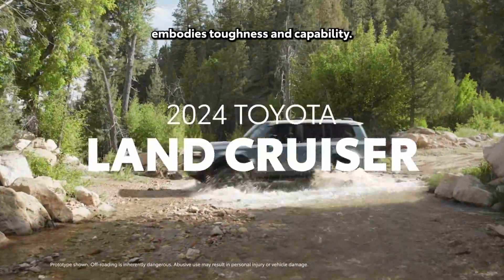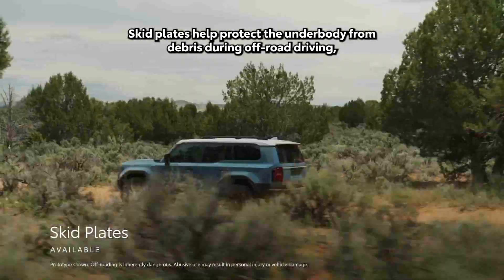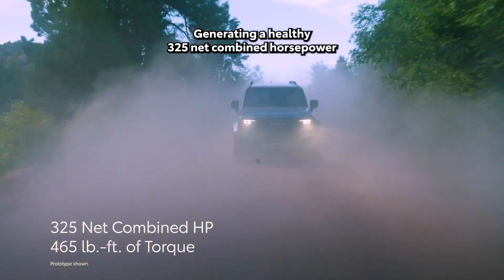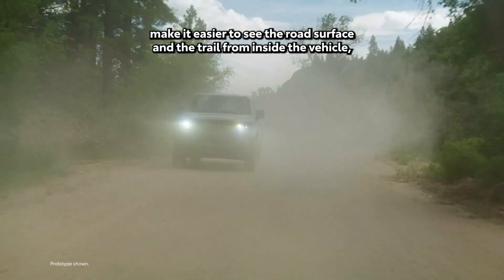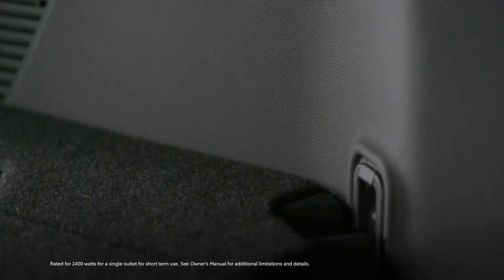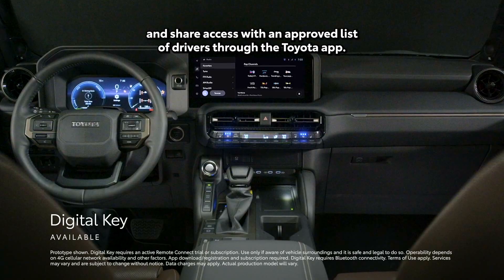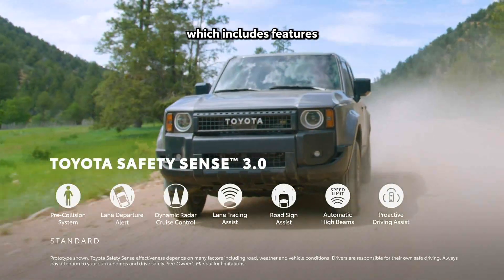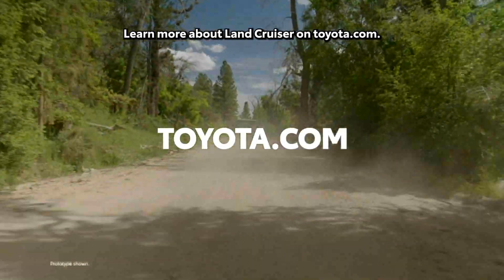2024 Toyota Land Cruiser Overview